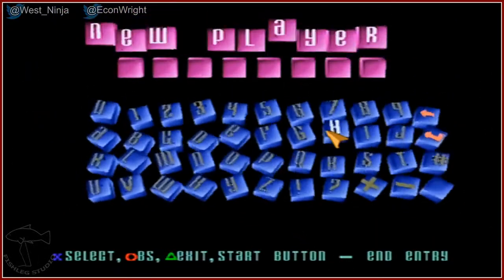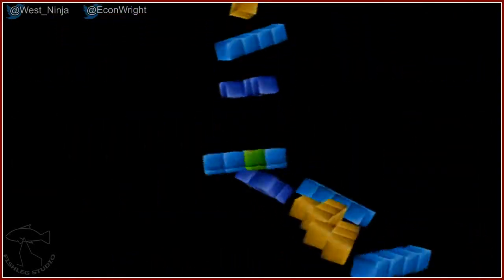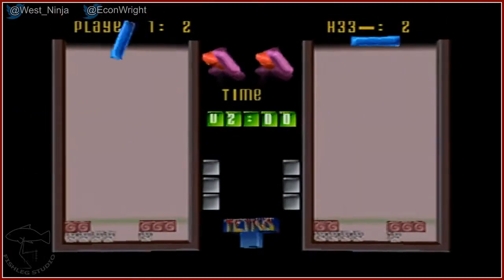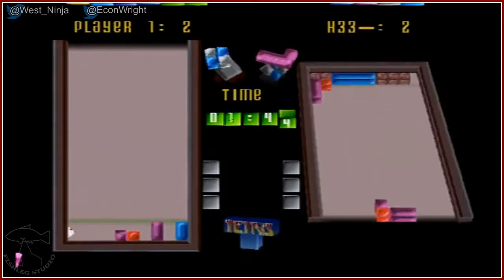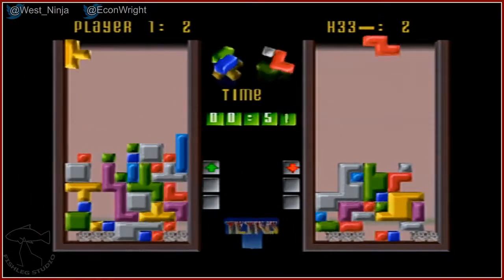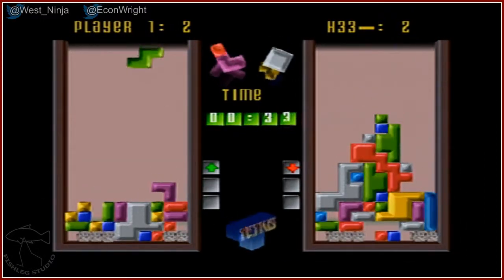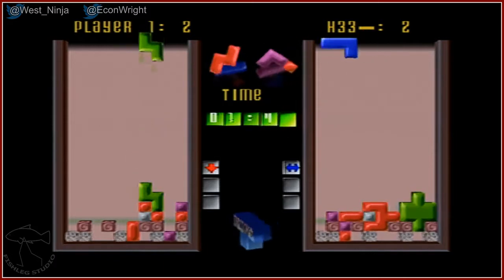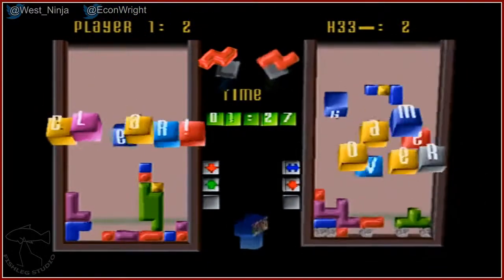The Next Tetris - Play Together